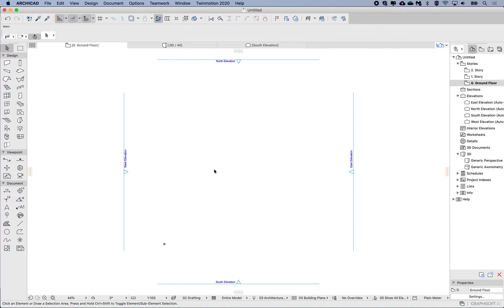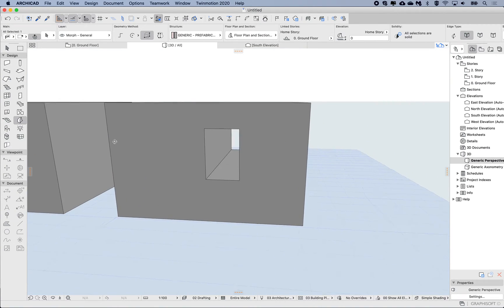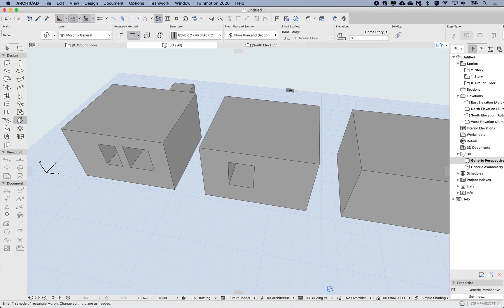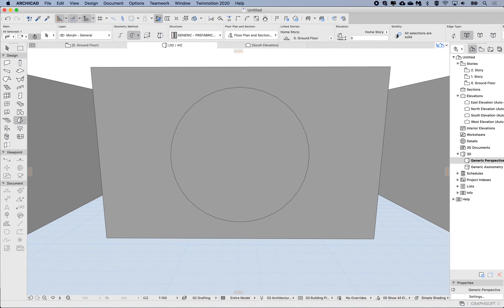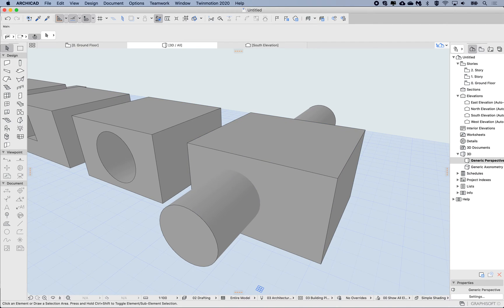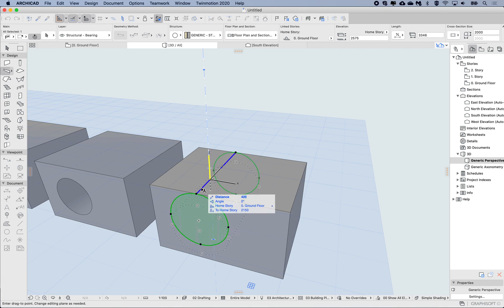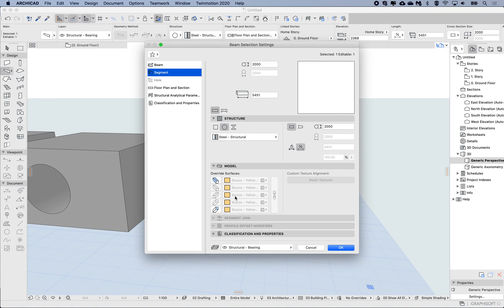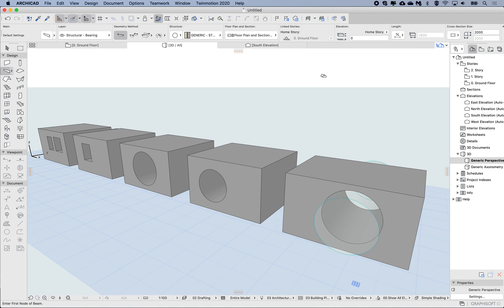Archicad Tip - Cutting Holes in Morph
There are a number of methods to cut a hole in a Morph Element in Archicad. Such as by drawing:
- a box on a selected Morph, through the pet palette Pencil icon
- a rectangle on a selected Morph, then using Push/Pull
- a second Morph and extruding, and using the Boolean operation Subtract
- a Beam (or similar), and using Merge Elements
- or by using Solid Element Operations (but not demonstrated)